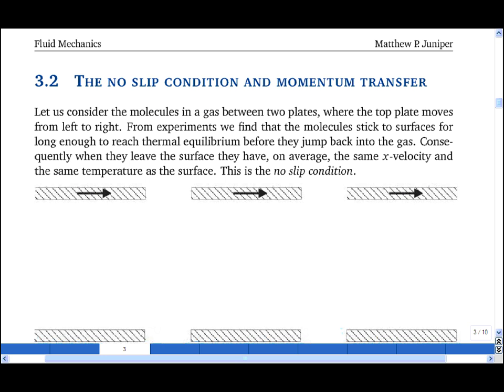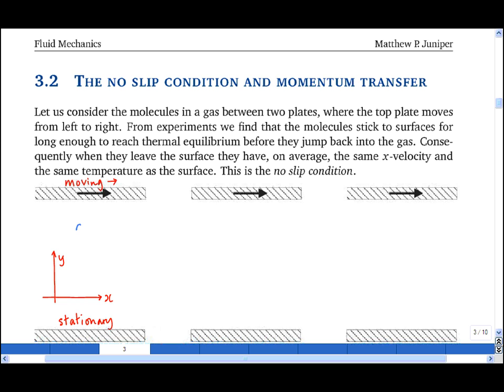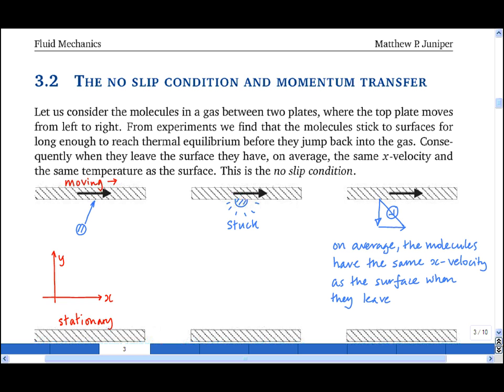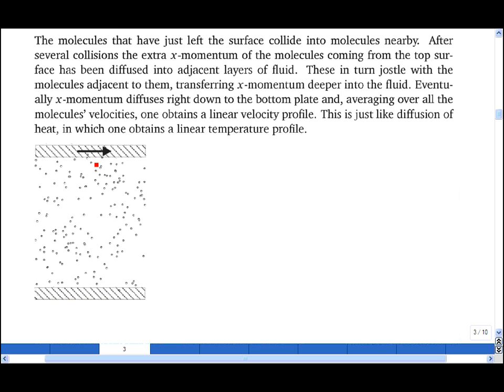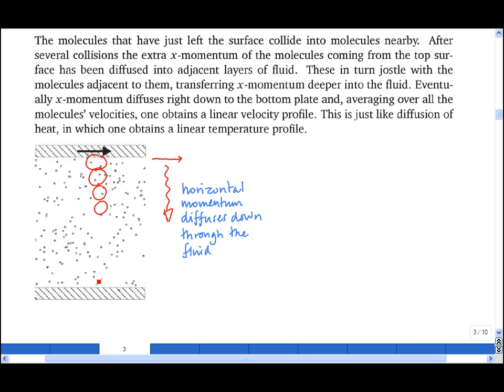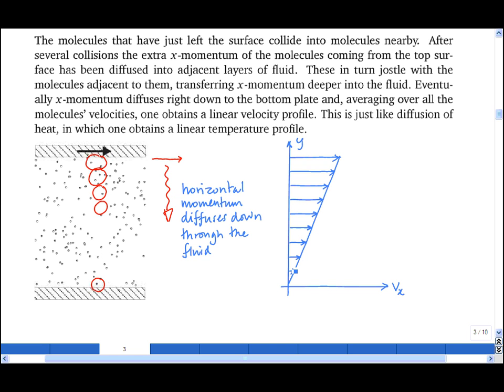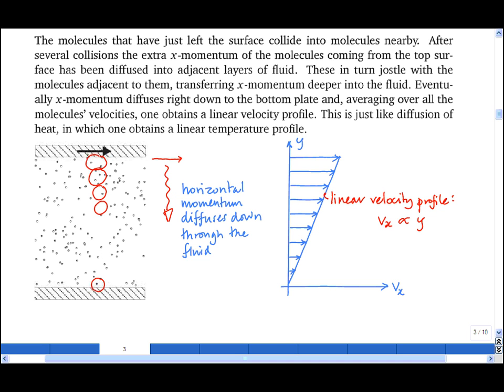3.2 The no slip condition and momentum transfer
To an excellent approximation, the fluid molecules adjacent to a surface take the speed of that surface. One can then consider momentum diffusing through a fluid in the same way that heat and mass diffuse through a fluid: due to random molecular motion.